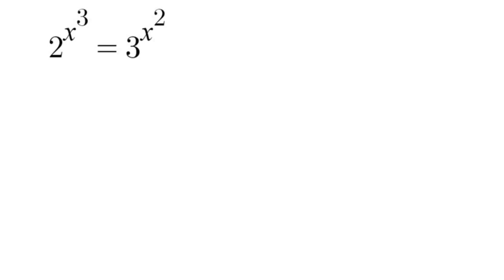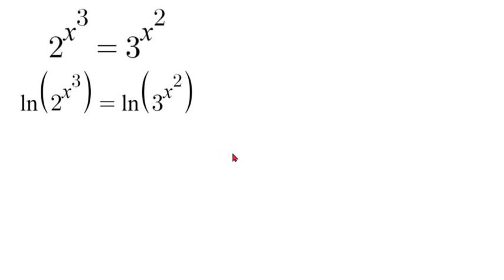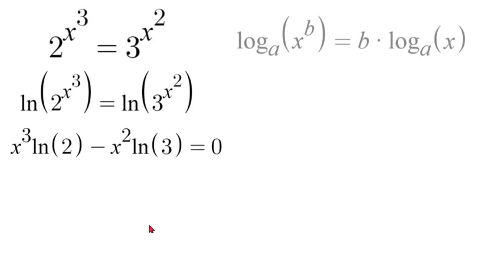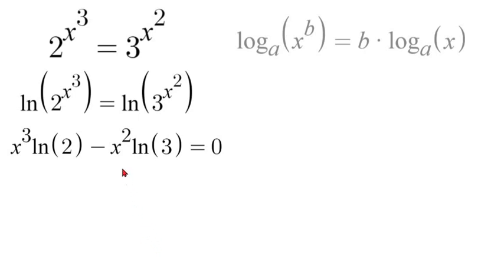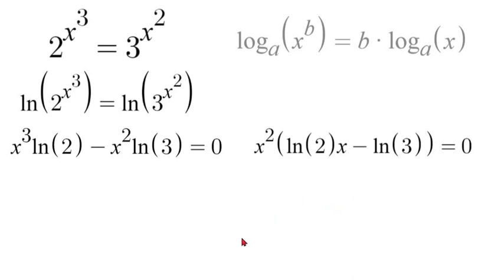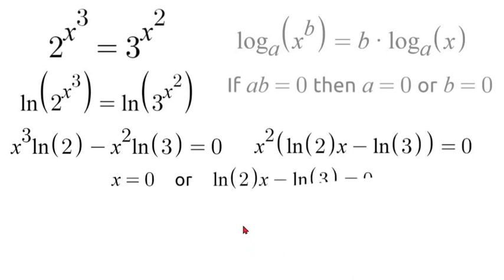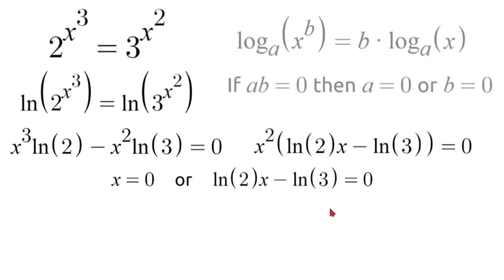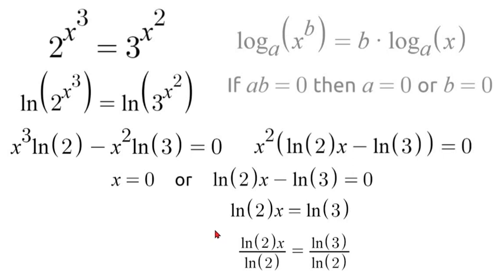A Nice Exponent Math Problem | 2^{x^3}=3^{x^2}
In This video we solve for 2^{x^3}=3^{x^2} !